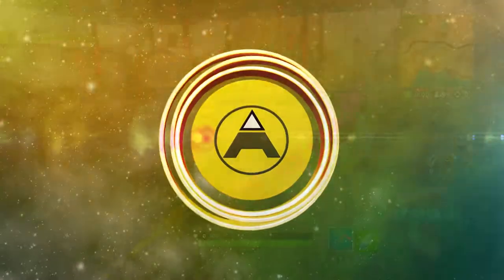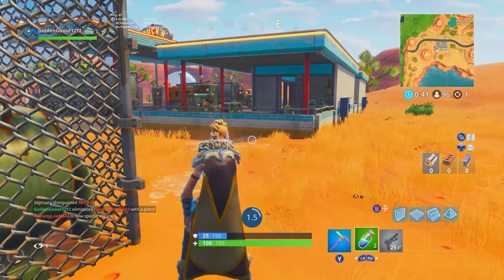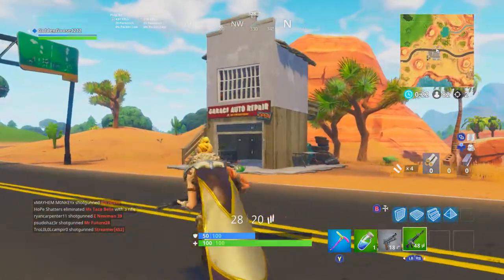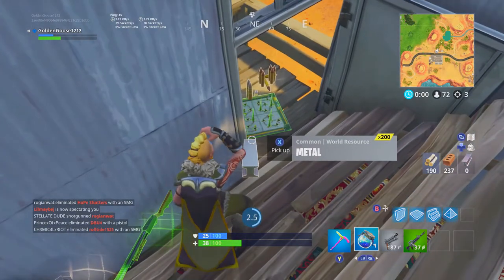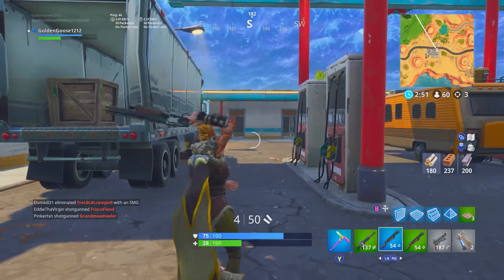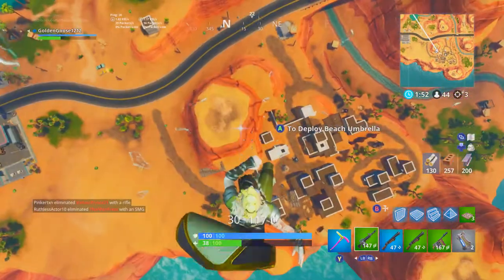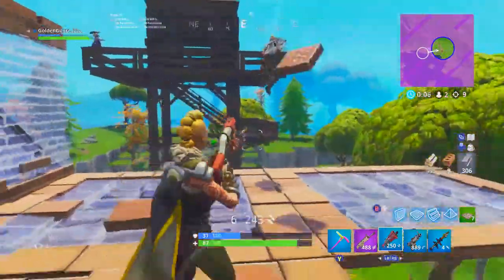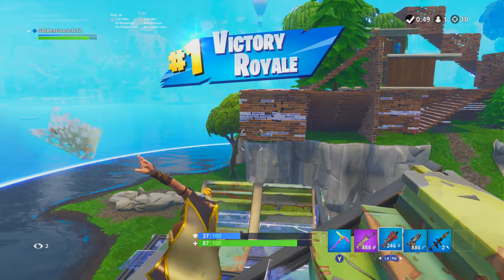*DOUBLE PUMPS* in Season 5 of FORTNITE! - PROS and CONS of Double Pump Nerf!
What's up everyone! Today we are looking at the double pumps in season 5 of Fortnite and how they got nerfed! The double pump nerf has allowed for new play styles to emerge and new tactics to be used as we discuss in today's pros and cons video. Is the double pump nerf good or bad?